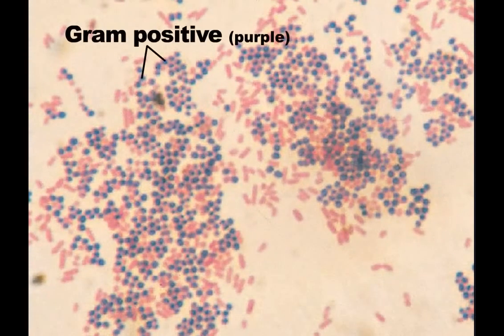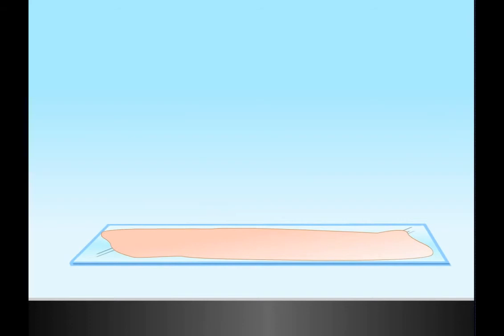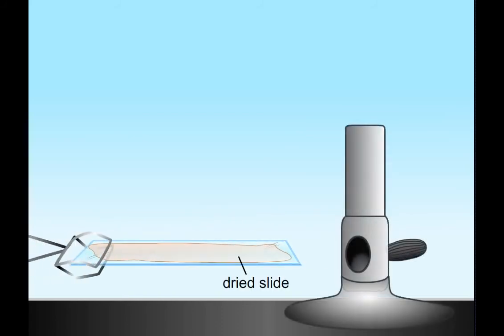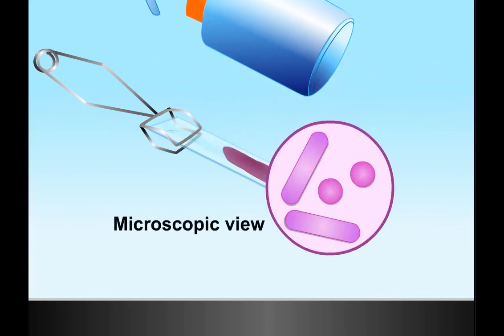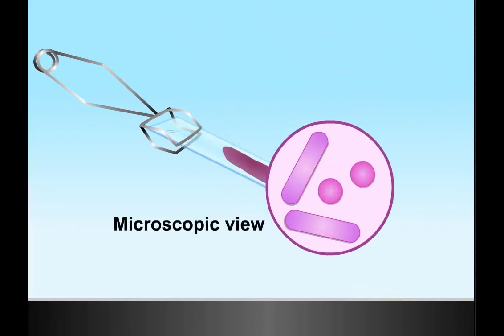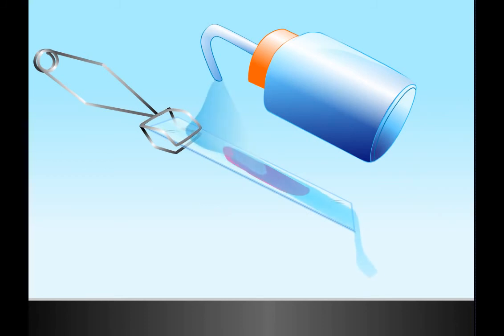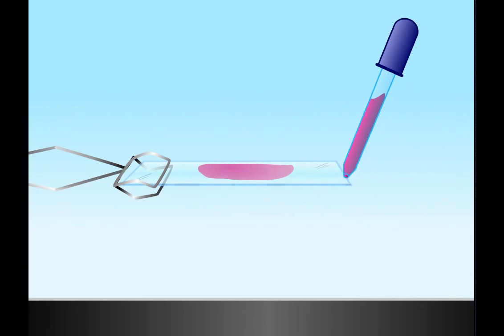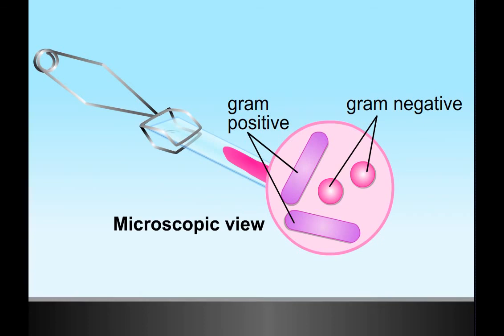Gram Stain HD Animation